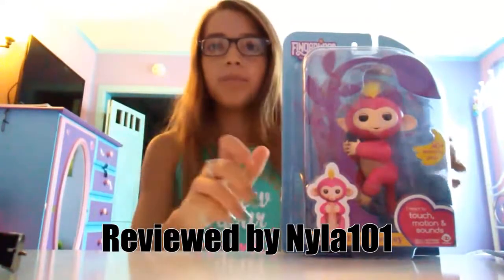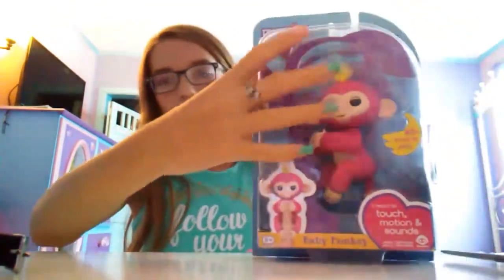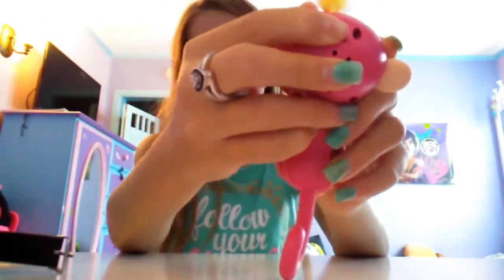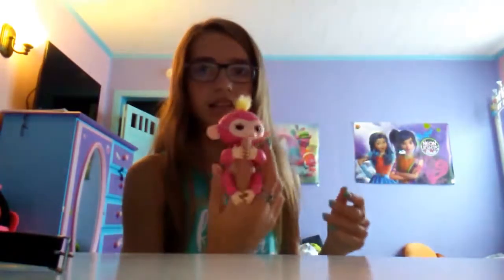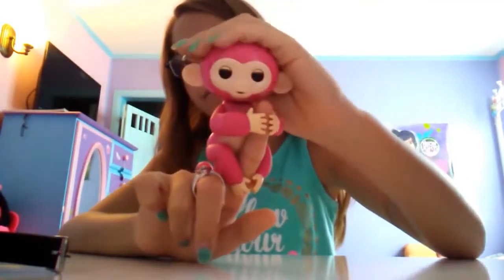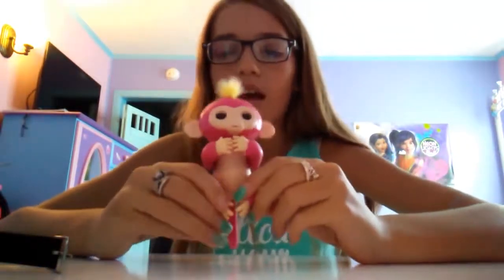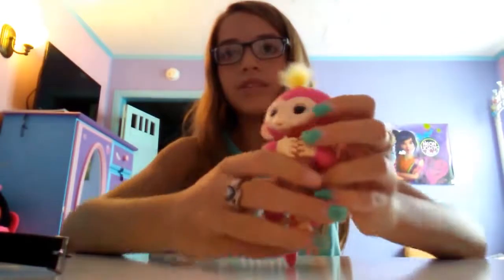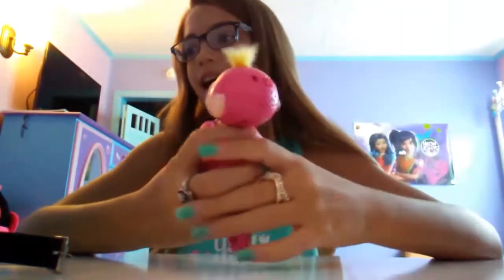Toy Review: WowWee Fingerlings - Interactive Baby Monkey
Review by: Nyla101

FRIENDSHIP AT YOUR FINGERTIPS
With Fingerlings, fun is always close at hand. Literally! These miniature baby monkeys cling to your fingers and go where you go. They’re full of hugs, love and mischief—all they need is your care and attention. They react to sound, motion and touch, make fun little monkey noises, and move in ways that will make you squeal with delight. Friendship really is at your fingertips!

COMPANIONS THAT COME TO LIFE
With over 40 animations and SFX, these adorable newborns are a lively bunch. Clinging to your finger is only the beginning! They also make kissing sounds, chatter away in monkey babble, open and close their eyes, hang by their tails and more. Discover all of the fun, wild and wacky ways that they respond to your touch and voice.